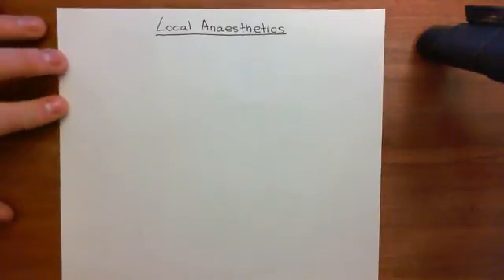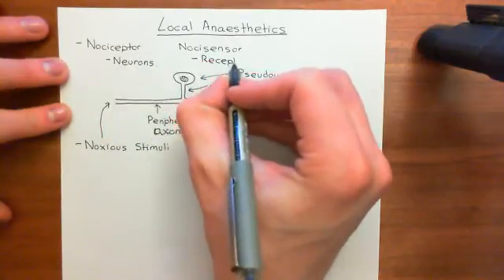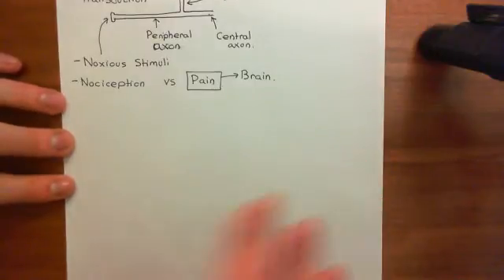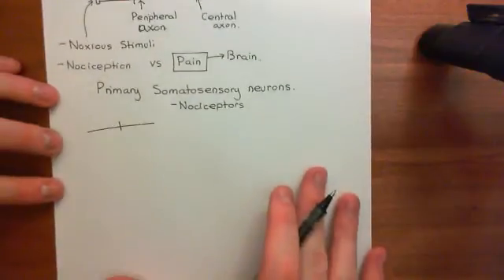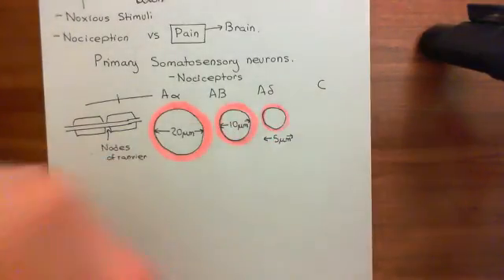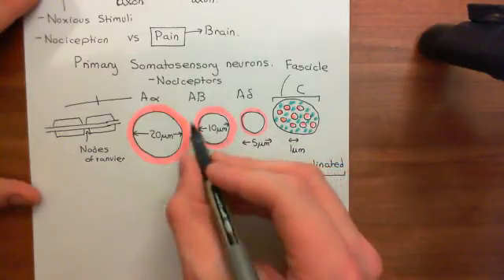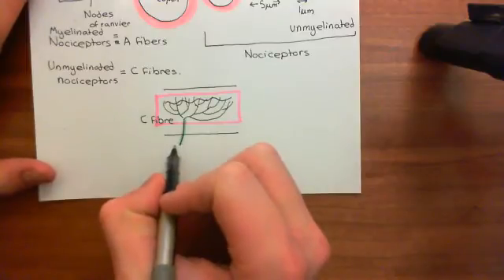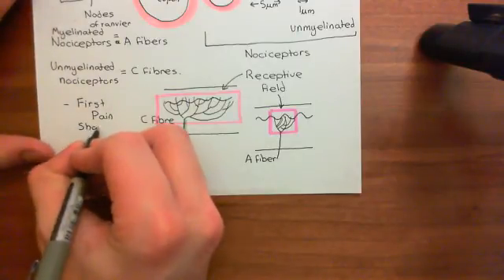Local Anaesthetics Part 1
In this video we discuss the pharmacology of local anaesthetics.